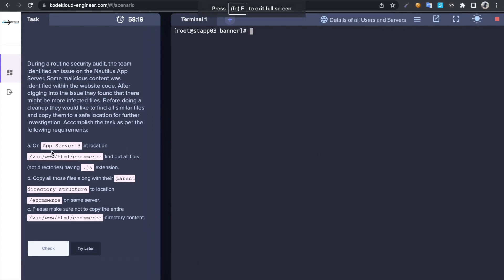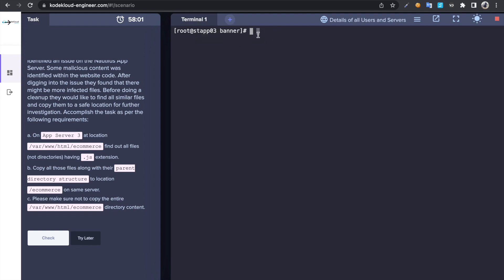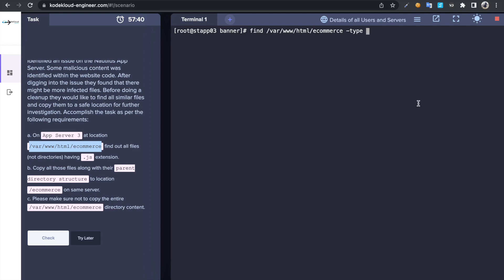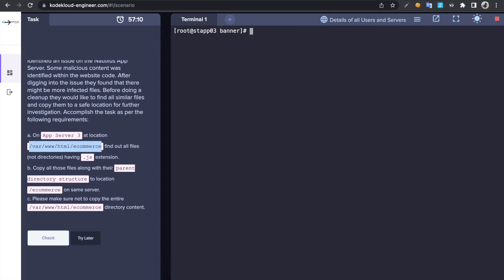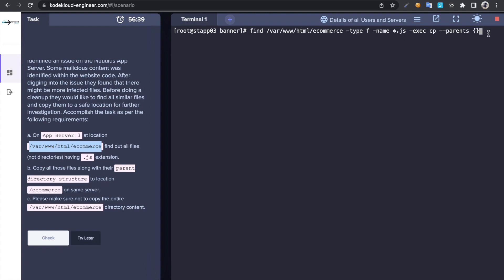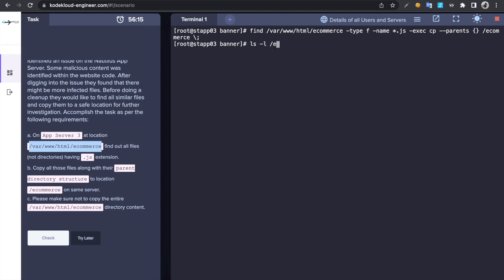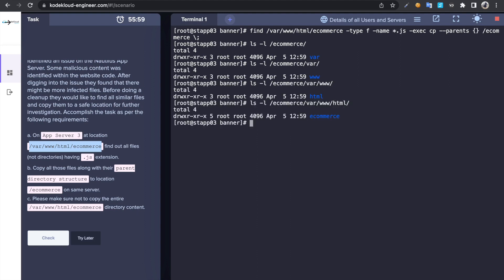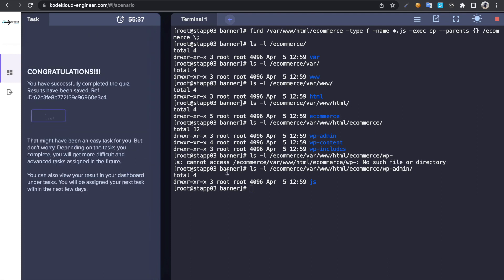Linux Find Command Kodekloud task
KodeKloud engineer offers real time environment tasks to DevOps engineers,
command:
find /var/www/html/beta -type f -name *.js -exec cp --parents {} /ecommerce \;